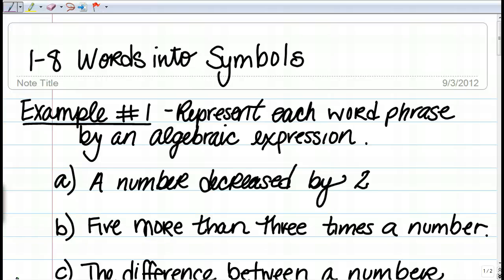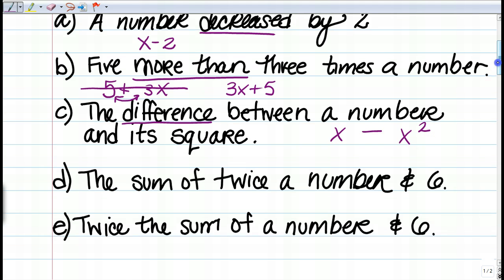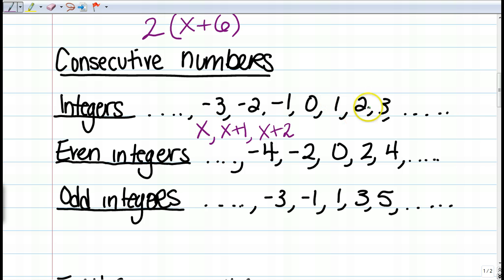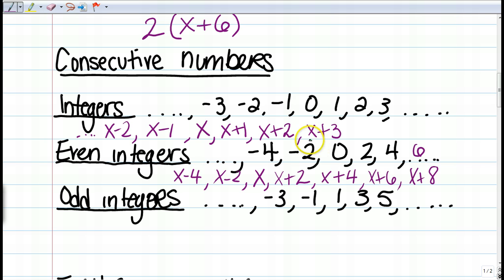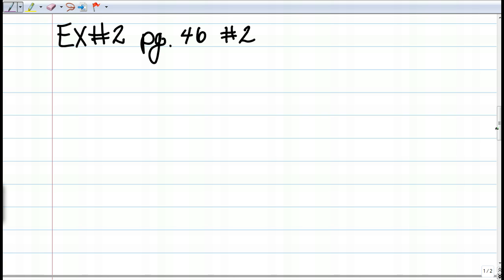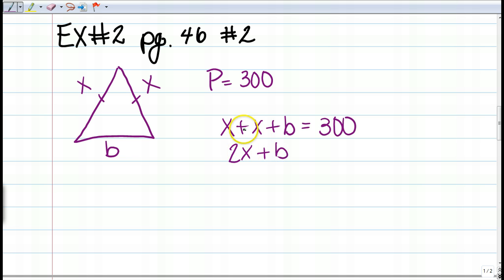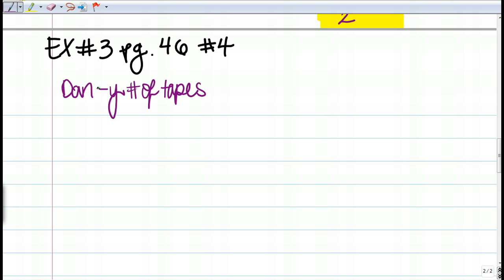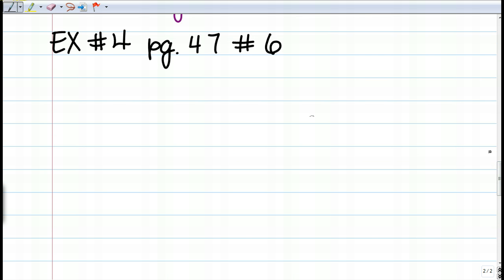1-8 Words into Symbols Part 1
1-8 Words into Symbols Part 1